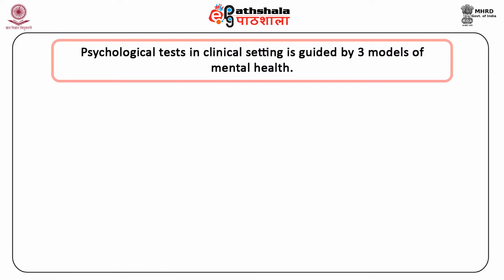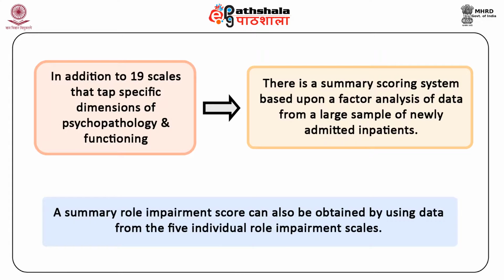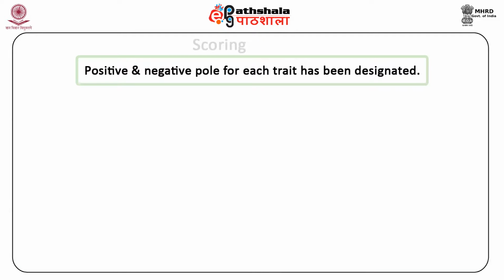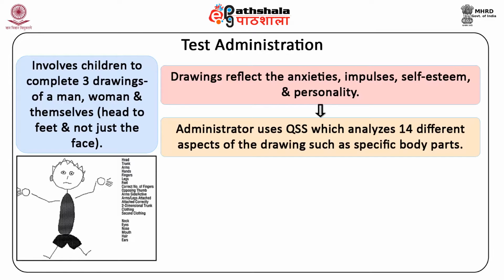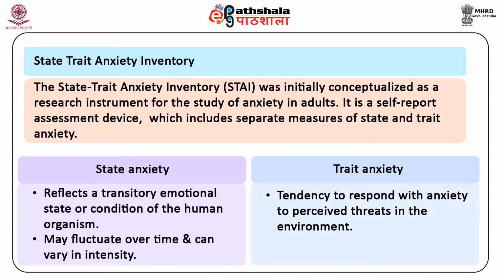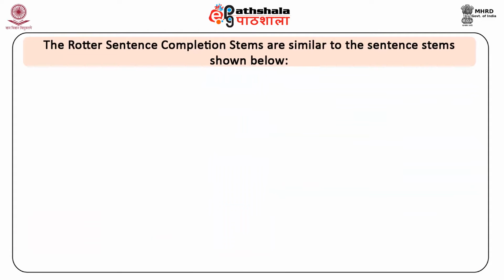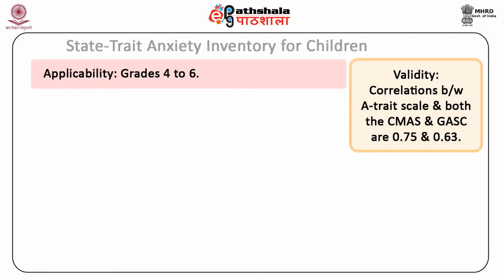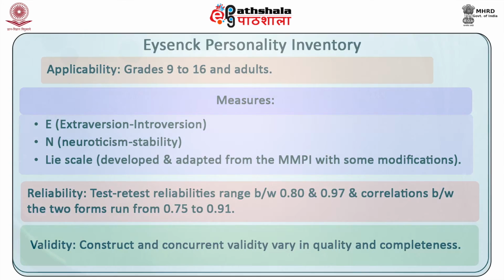Assessment in Clinical Settings (PSY)